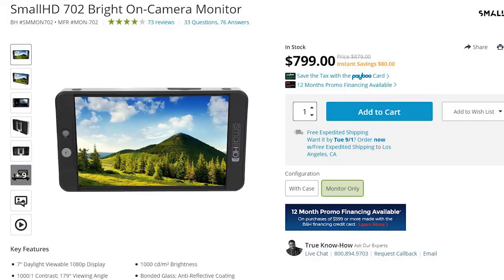MEASURING LIGHT and getting perfect exposure | CinePandemia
I can't count the times that I've seen inaccurate monitors on set. As a cinematographer, you cannot depend your craft on what you see on the screen. Learn how to use a light meter and how to understand light in space. Contrast ratios, false color, and exposure compensation are just the tip of the iceberg into measuring light for filmmaking.